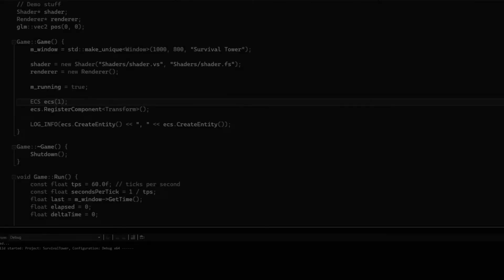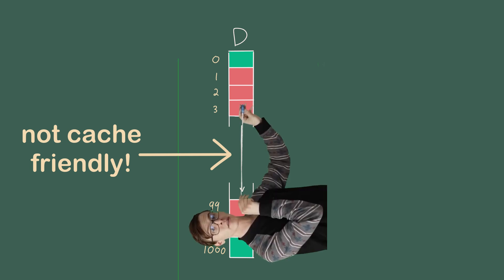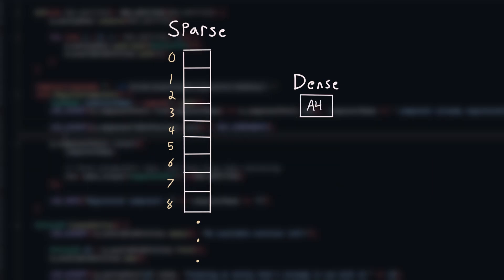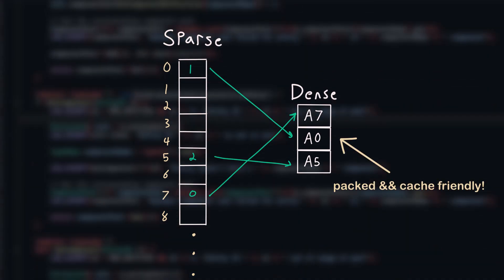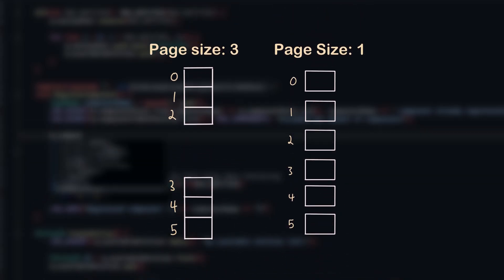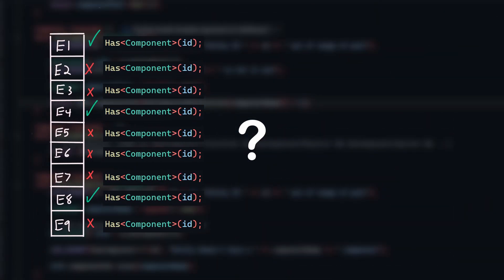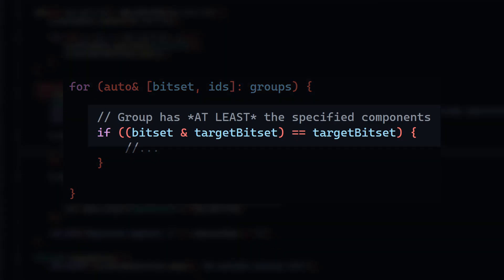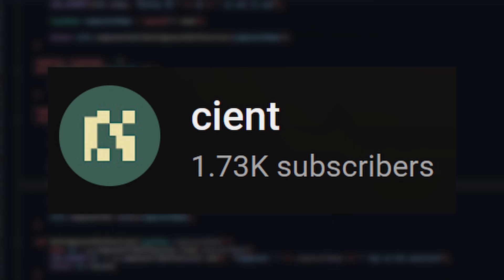Optimizing My ECS Game Engine to Simulate 100,000 Entities | Sparse sets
Big thanks to skypjack for his comprehensive articles that I referenced heavily for the topics covered in this video, you can find them